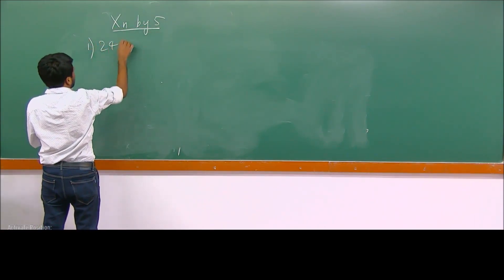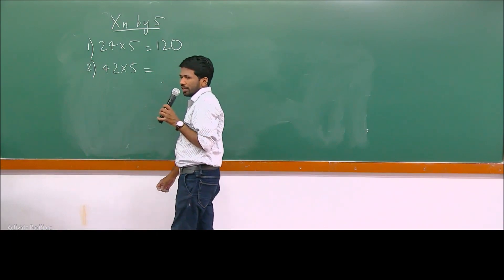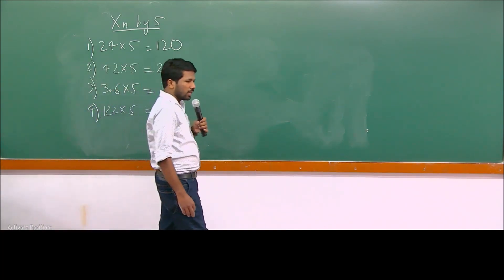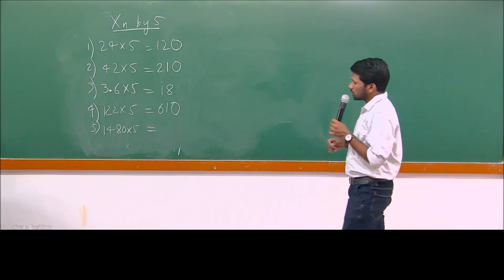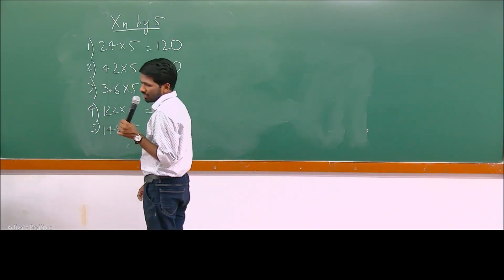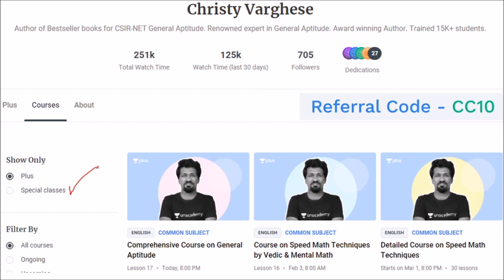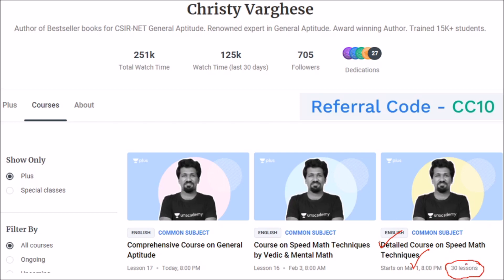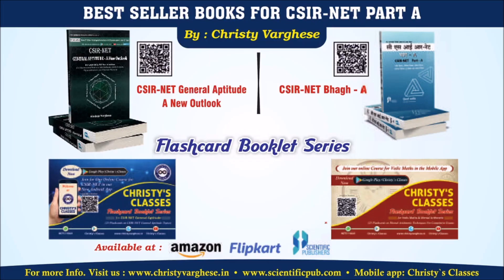Mental Arithmetic Technique for multiplication with 5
Discussed by - Christy Varghese

Click the below Amazon or Flipkart link to buy the bestseller general aptitude book "CSIR-NET General Aptitude-A New Outlook"